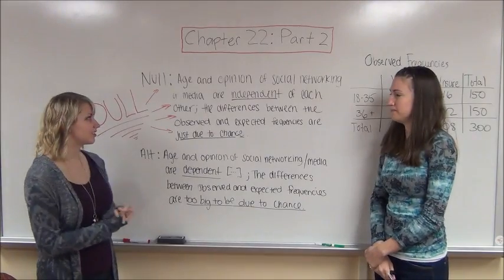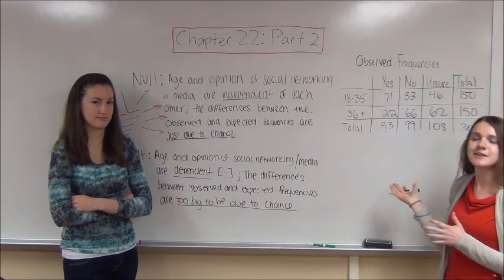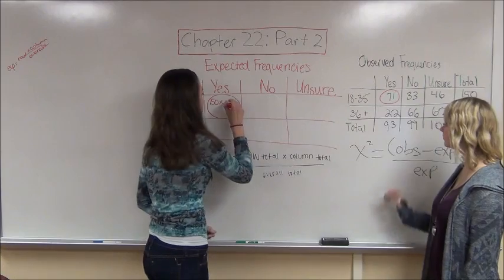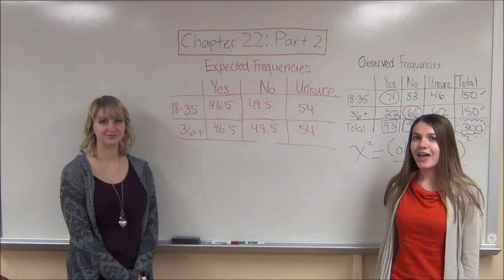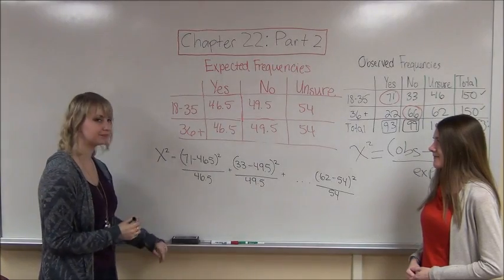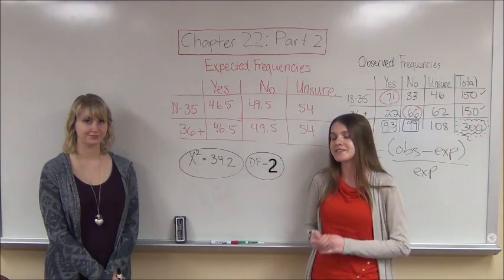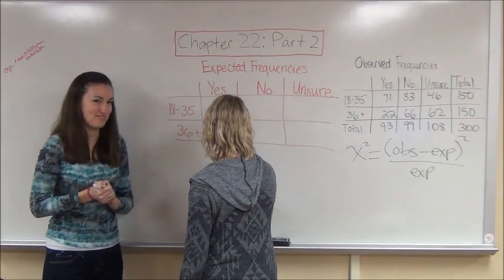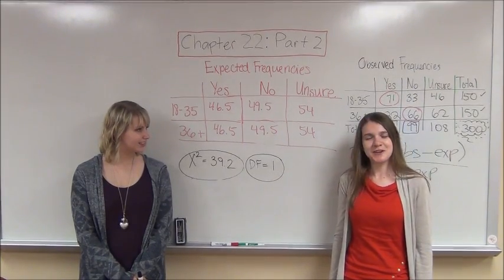Prelecture 23 Part 2 -- Chi Square Independence Test